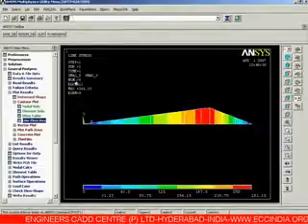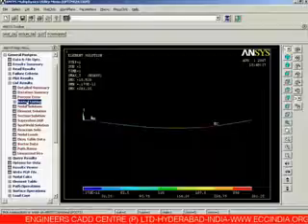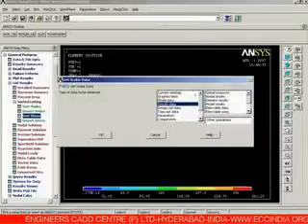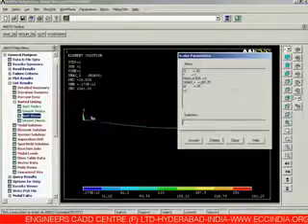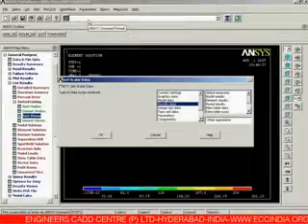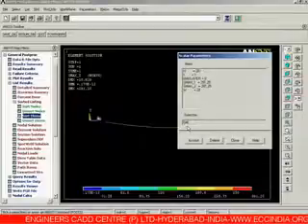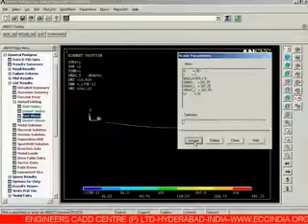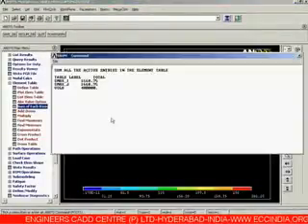joined all14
This video gives you a clear idea of how a walk through creation is done with the help of revit architecture.